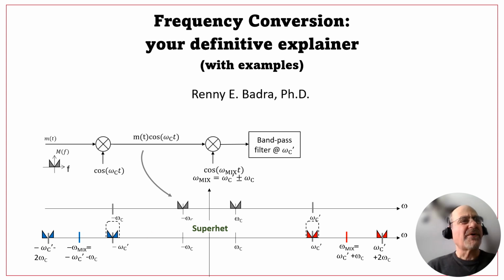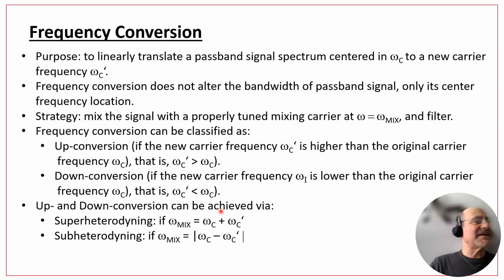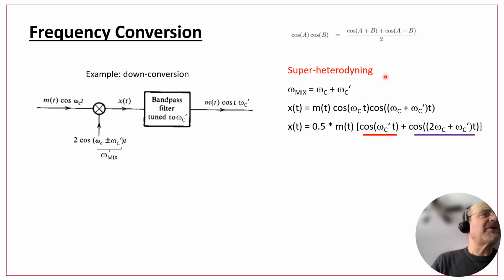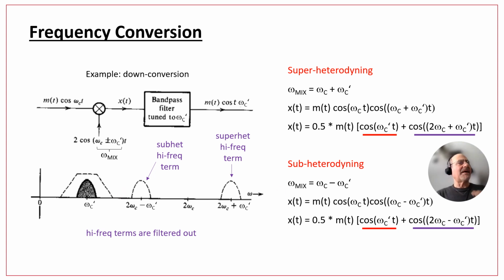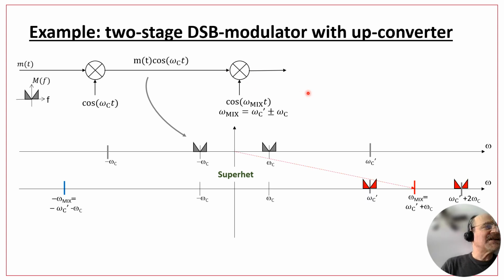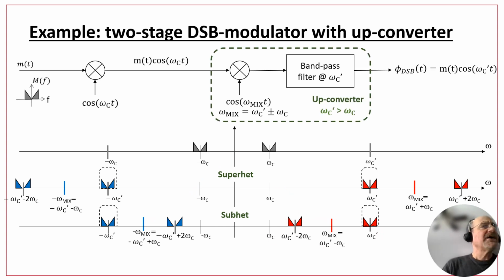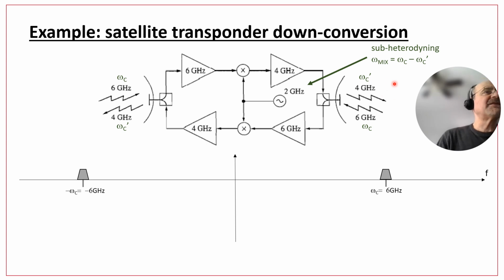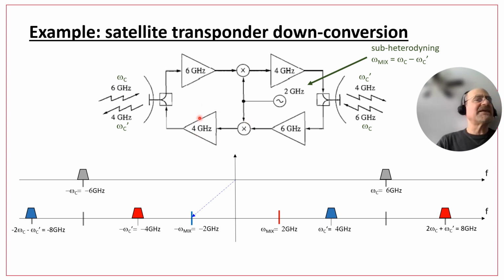Frequency conversion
Quick introduction to Frequency Conversion (including examples).